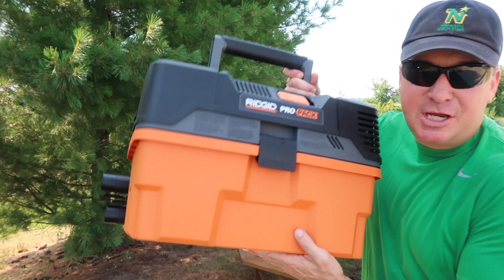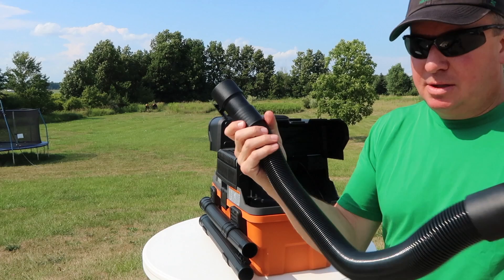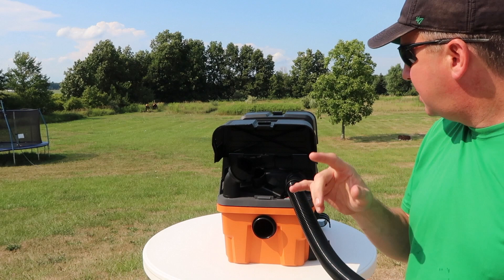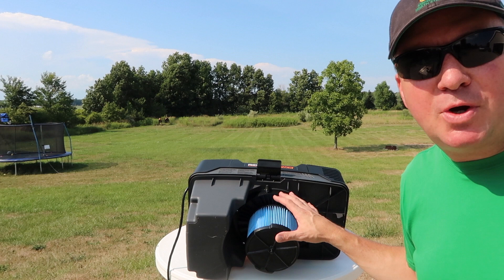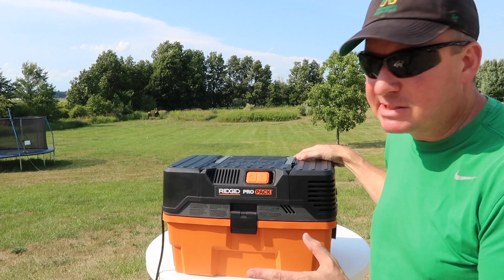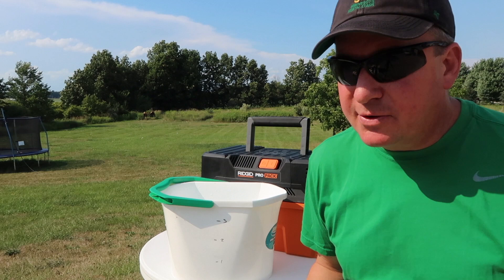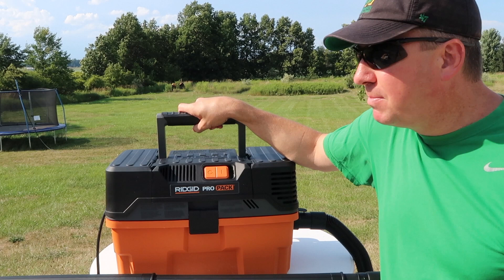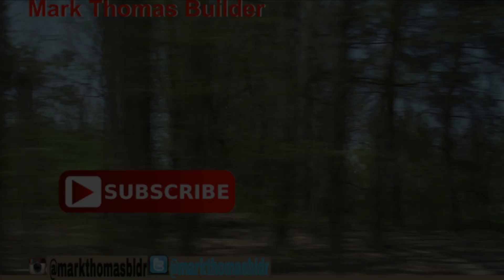RIDGID PRO PAC 5.0 HP WET/DRY SHOP VAC- TOOL REVIEW WD45522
Check out the Ridgid Pro Pac 5.0 Peak HP, 4.5g wet/dry vacuum.  This portable unit is self contained with everything you need to clean up after a project or to clean you car.  The only added item I bought separately is the car cleaning nozzle and it fits perfectly.  The 7' premium hose is definately an upgrade from most shop vac hoses and is compact and easy to store.  I put this to the test on both wet and dry situations and it passed the test, no problem.  Another cool feature is that the Pro Pac can be used as a blower.  That would come in handy when cleaning sawdust off a tool, like a compound mitre saw.  The dust would then fall to the floor, where it can easily be vacuumed up.
If you have any questions, please put them down below.

Question of the day:  Would this vacuum do everything you would need to clean you basement, garage, or other work area?  Do you need wheels on your wet/dry vac?

This tool is provided as part of the ProSpective Program with The Home Depot.   I just want to say thank you to them as well as Ridgid Tools for providing this tool and sponsoring this video.